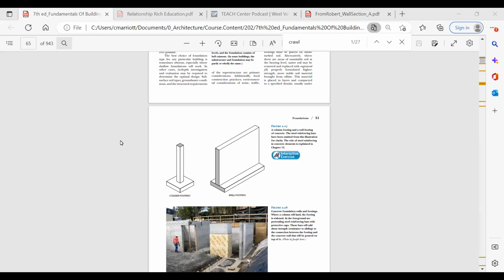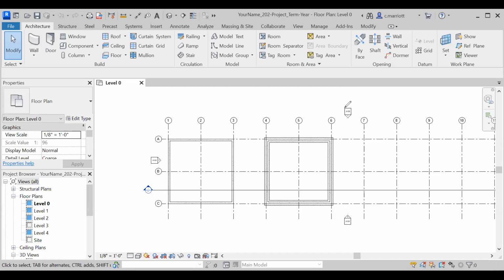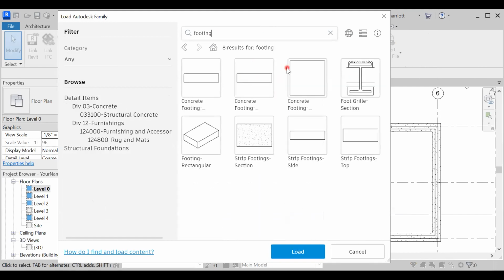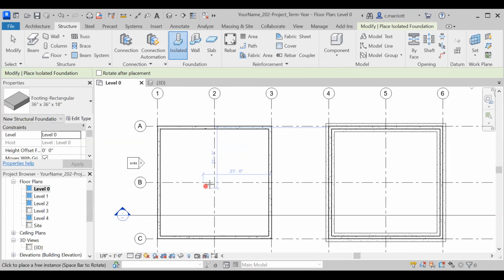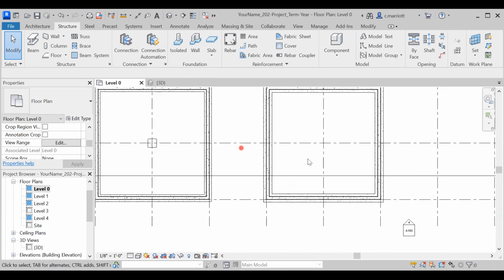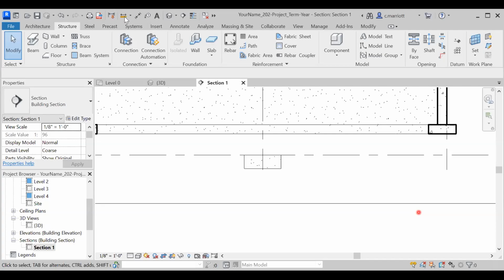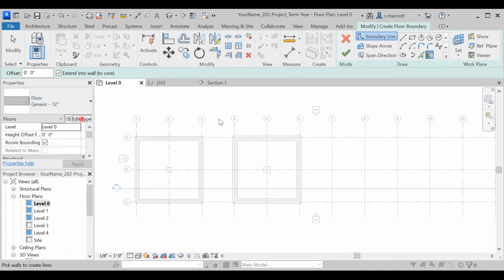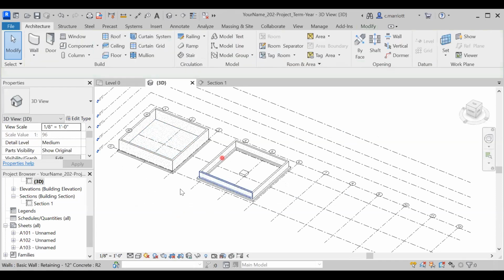Revit: Column Footings